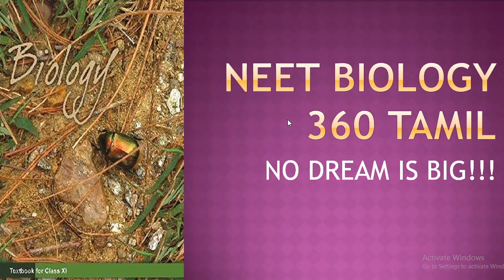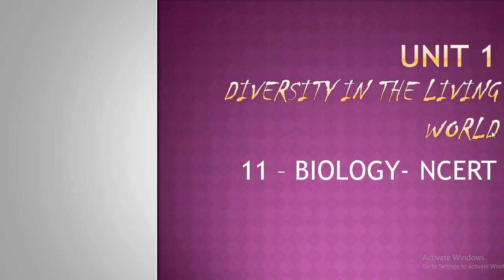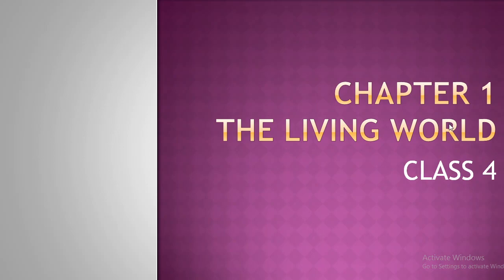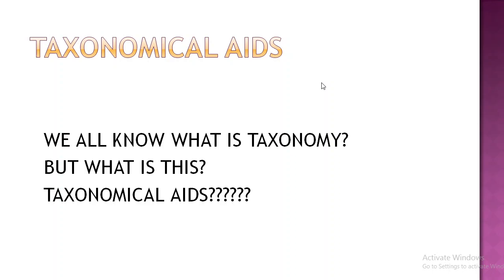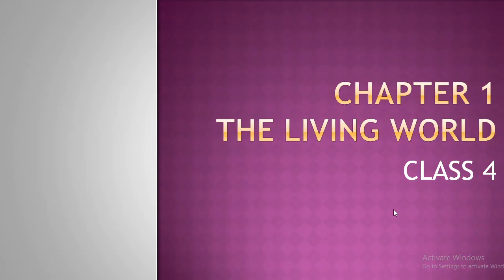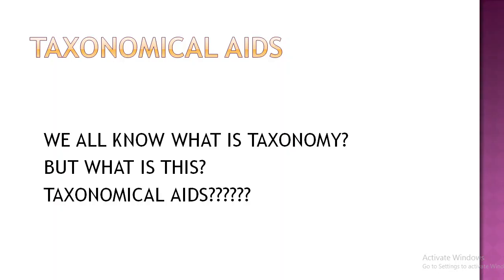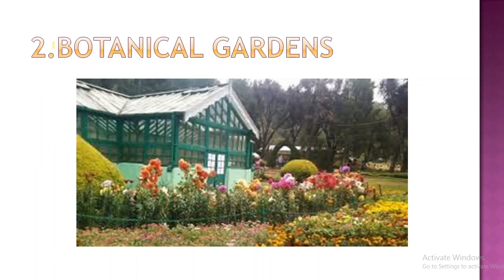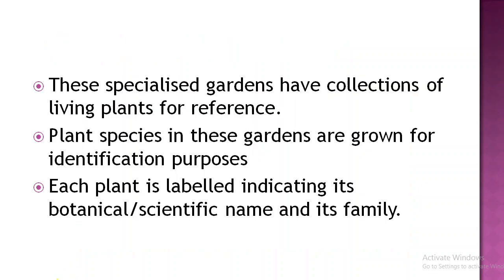11TH BIOLOGY NCERT - IN TAMIL -NEET - CHAPTER 1 LIVING WORLD - CLASS 4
THIS VIDEO DEALS WITH CLASS 4 OF THE CHAPTER 1 LIVING WORLD OF 11TH BIOLOGY IN TAMIL WITH LOTS OF PICTORIAL REPRESENTATION.